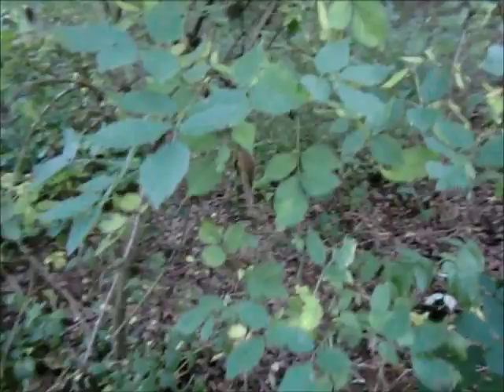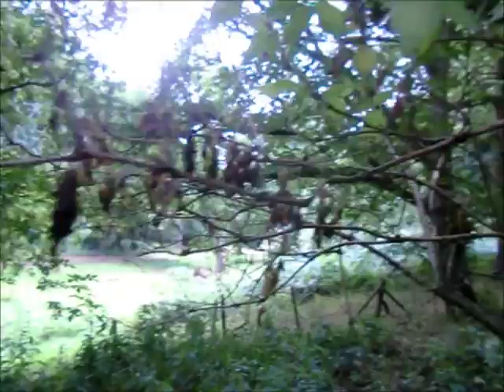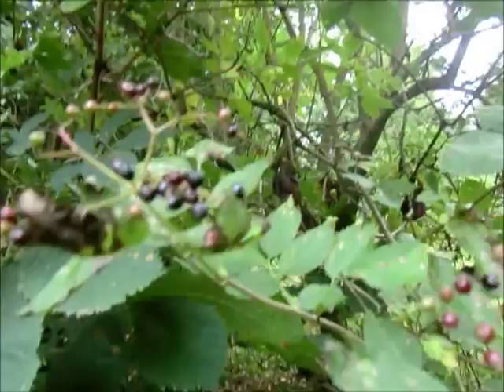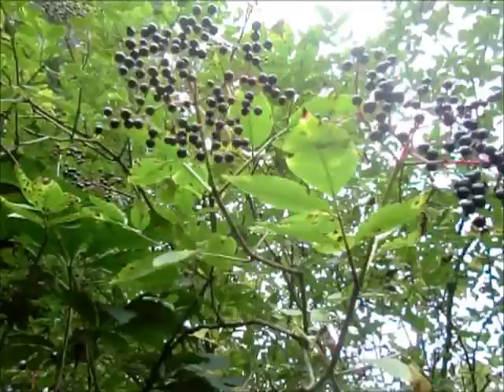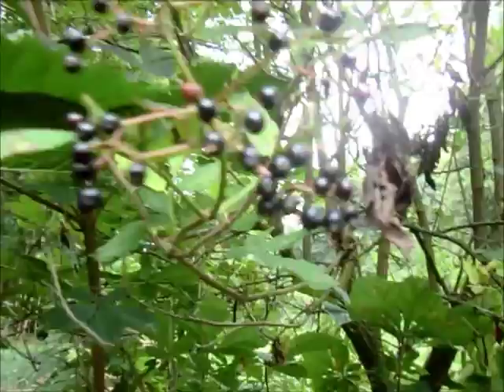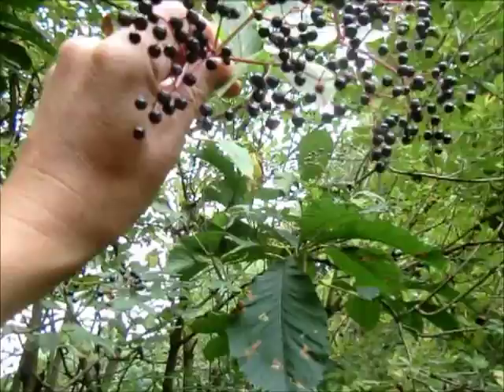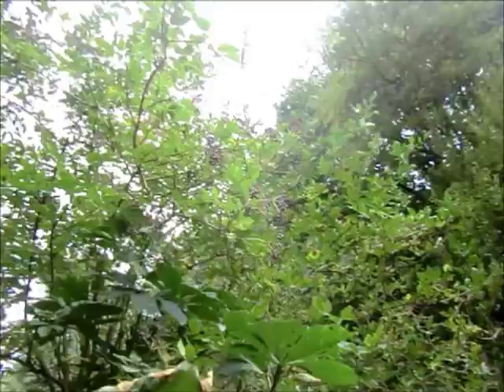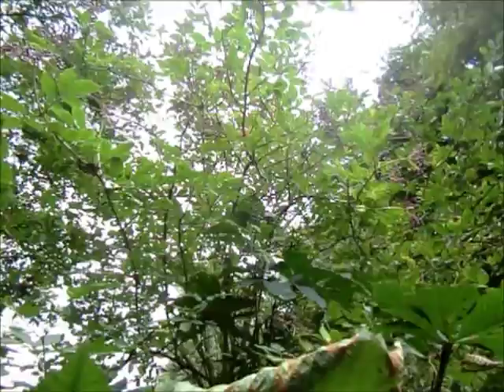Wild Food : Elder (Sambucus nigra)